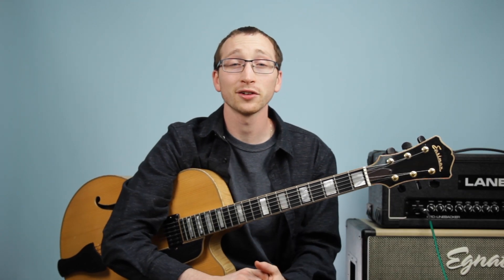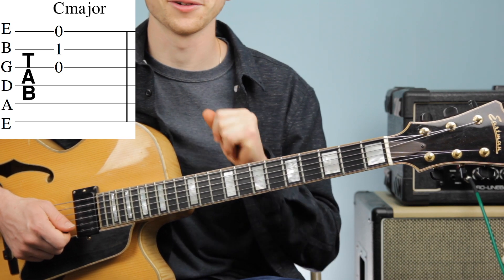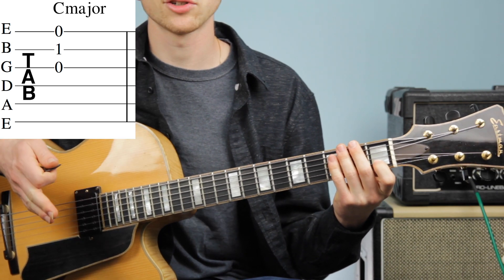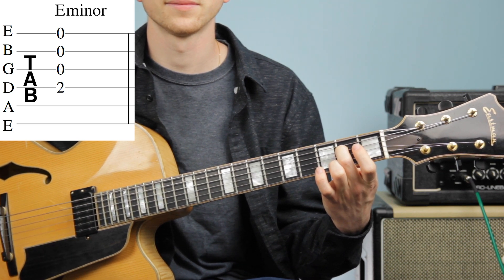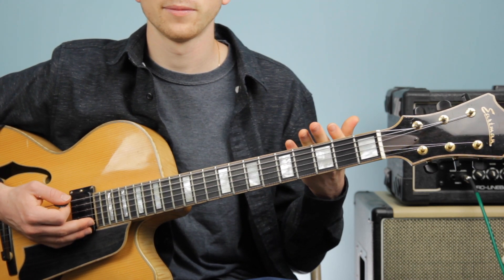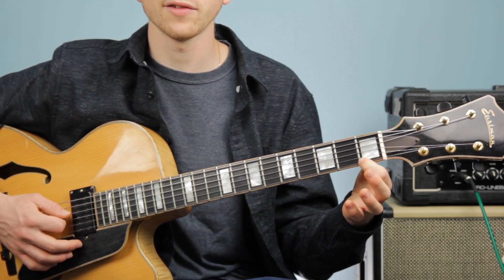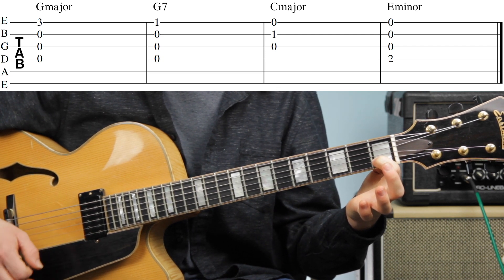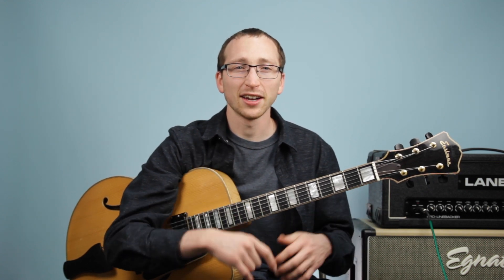Beginner Guitar Lessons: Lesson 2b- More One-Finger Chords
Learn some more one-finger chords and learn how to start playing chord progressions!